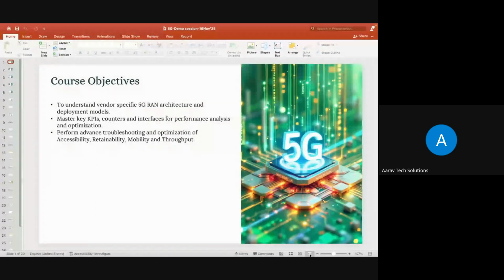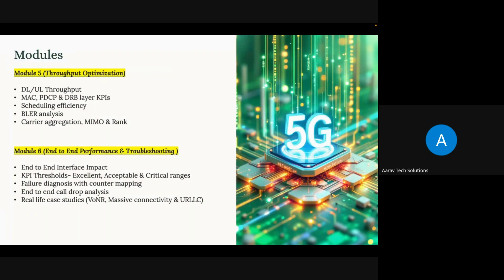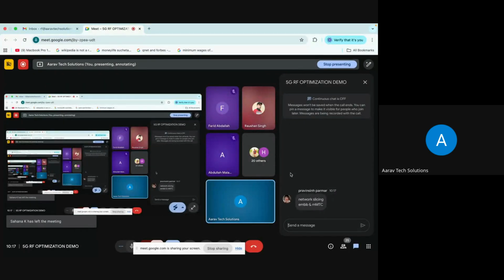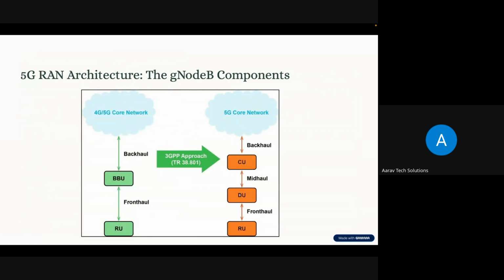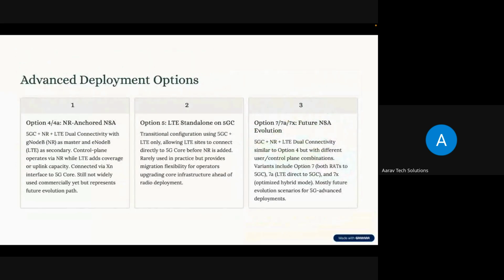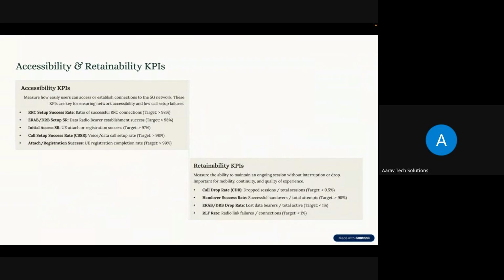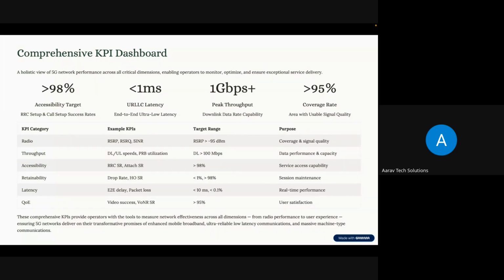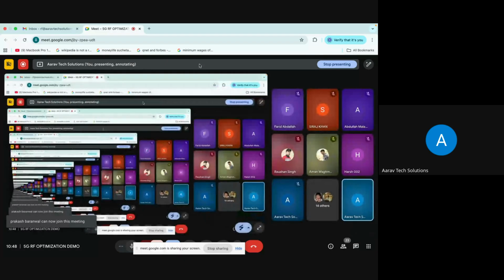5G RF OPTIMIZATION DEMO | ATS